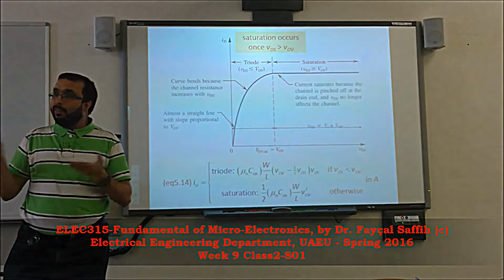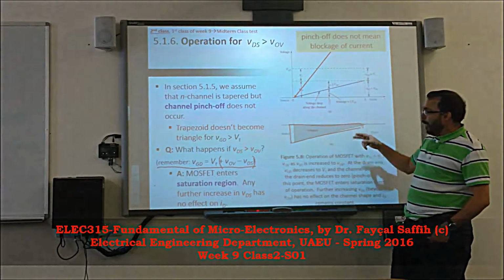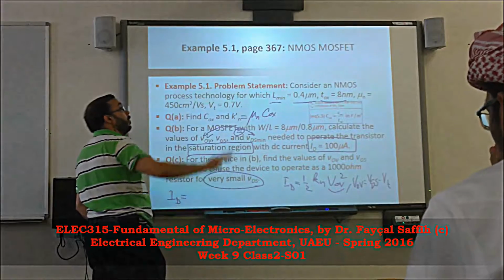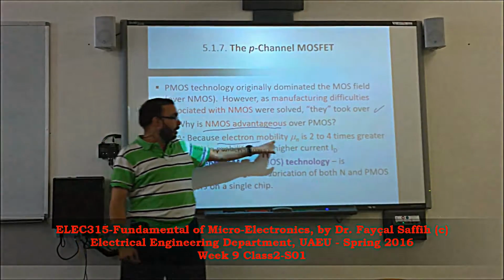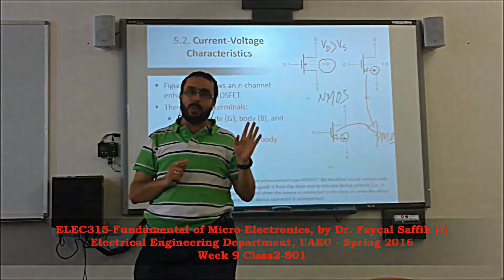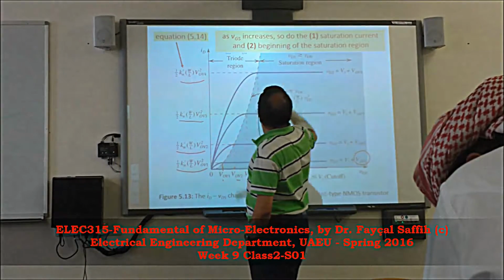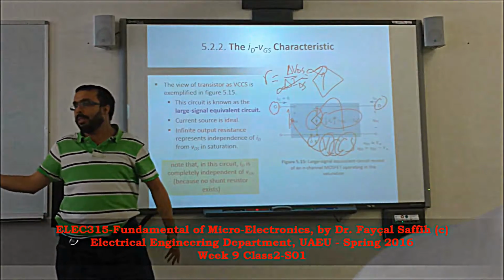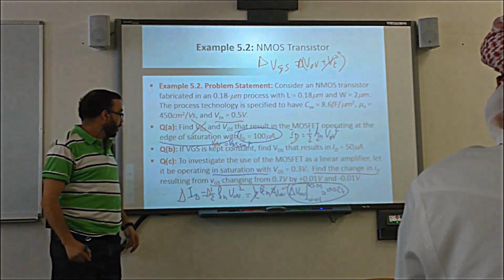Week9 Class2 - Spring 2016: ELEC315 S01 March15 2016 (enh)